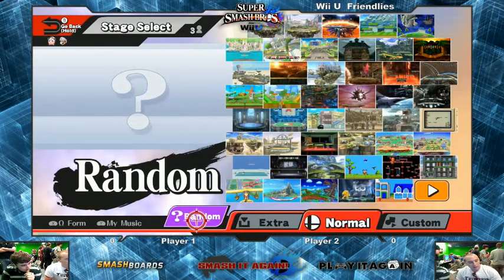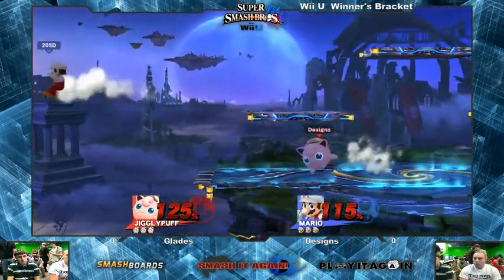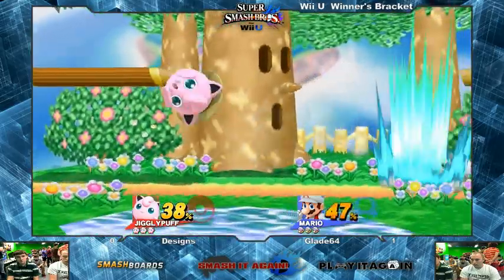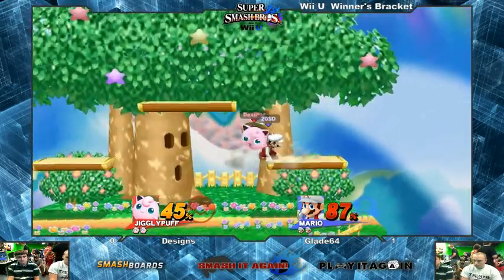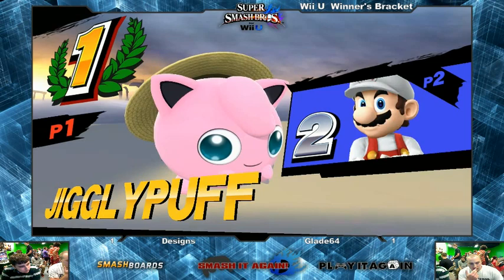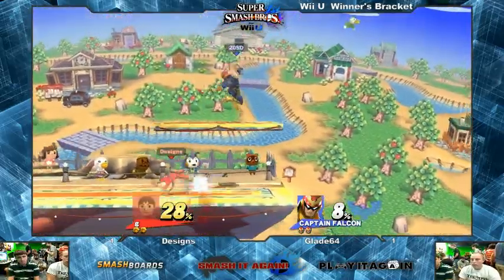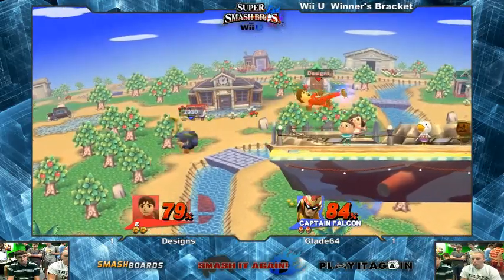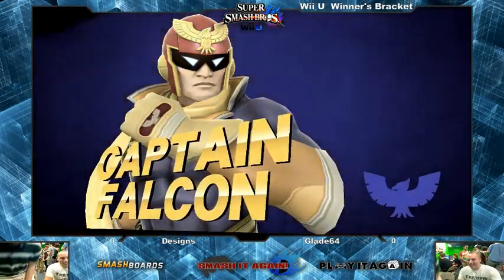Smash it Again! #3 - Wii U Designs vs glade64 (Winner's Bracket)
Designs v glade64 in Super Smash Bros. for Wii U Winner's Bracket